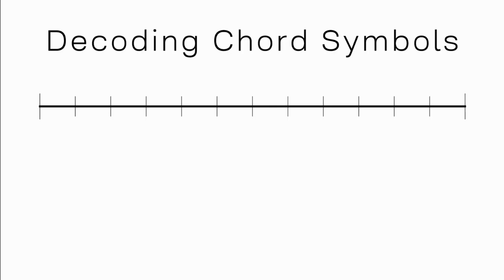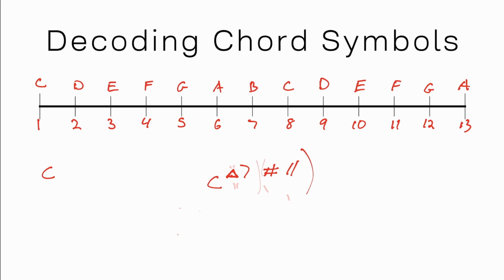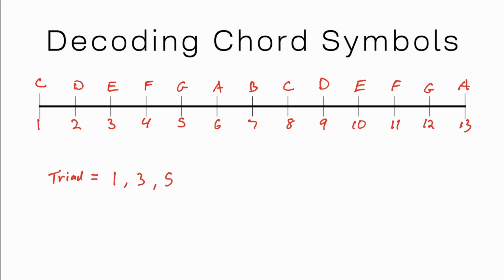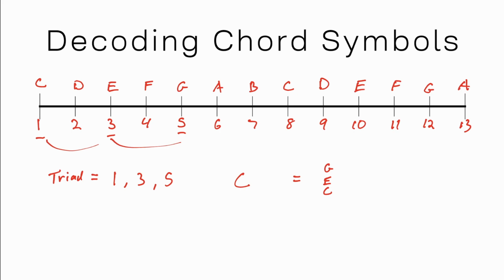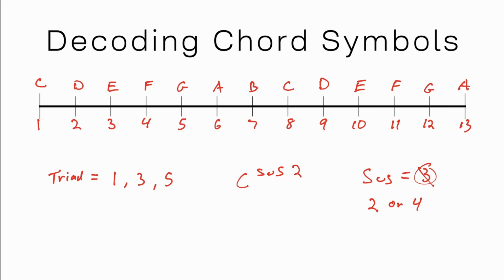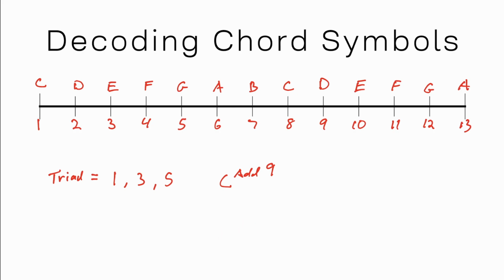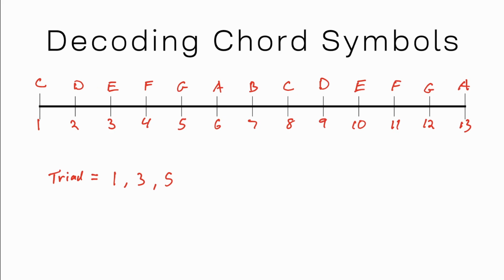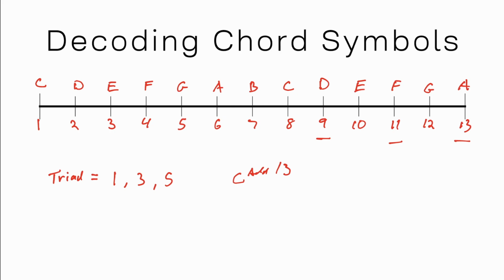Decoding Chord Symbols (triads, sus, and add chords)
Without a system of understanding chord symbols, these markings on our music can be quite convoluted.  Understanding what the symbol is trying to communicate is key, and in this short, two-part video series, I make sense of the musical hieroglyphics. We'll start with the basic triads, sus chords and add chords.

THE SOCIALS...